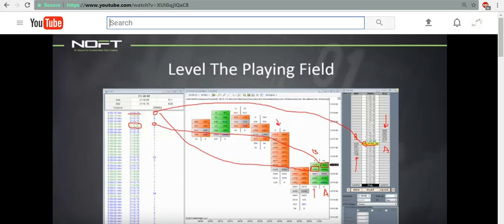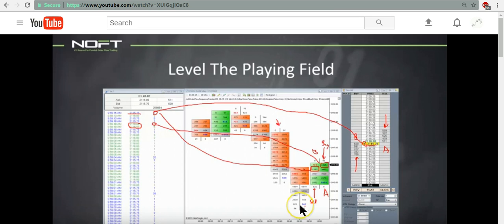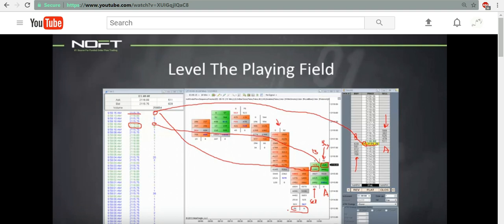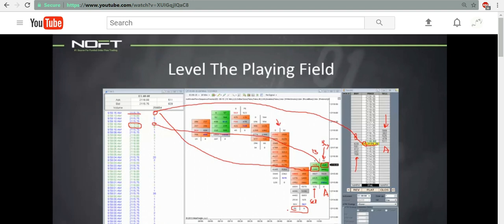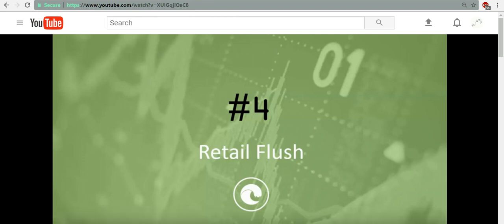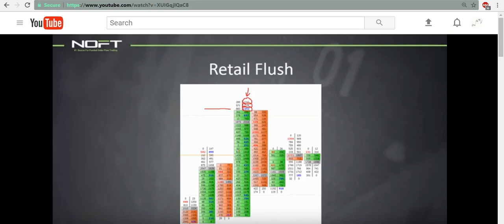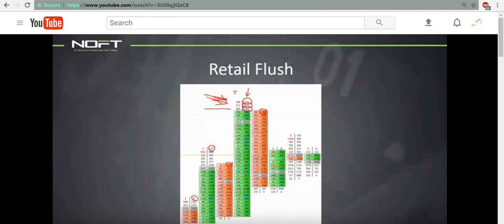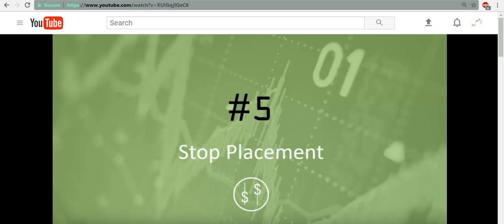Order Flow is Rubbish